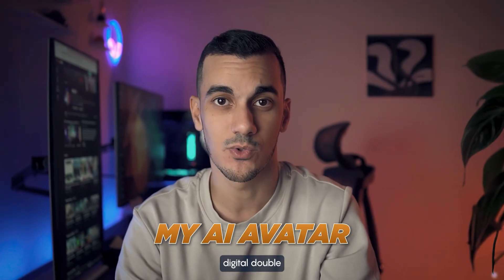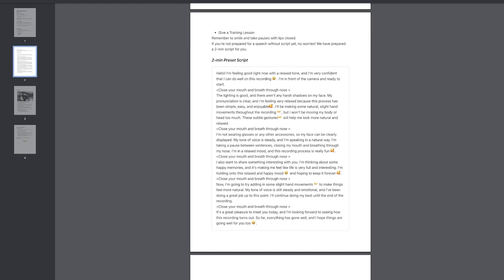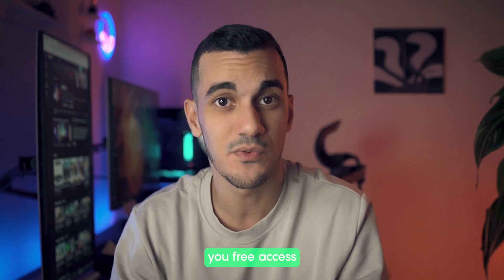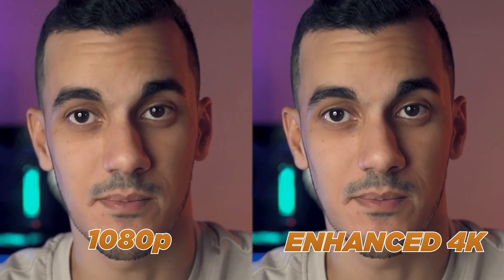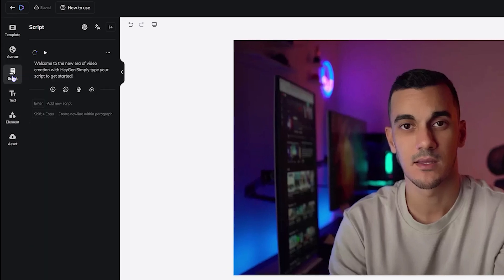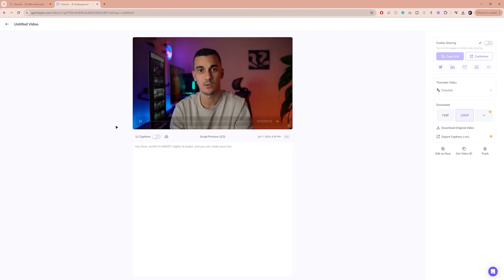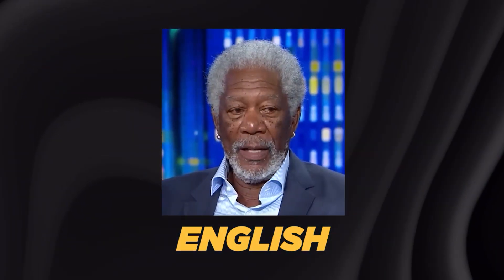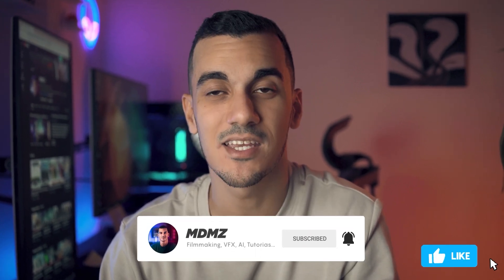How to Clone Yourself Using AI | HeyGen Avatar Tutorial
Create your own AI avatar that looks, sounds, and moves like you!
allowing you to produce videos without filming yourself. In this tutorial, I'll guide you through the process of recording and uploading your footage to Heygen, generating a realistic avatar, and even translating its speech into different languages.

⏲ Chapters:
0:00 AI Avatar Showcase
0:31 Record video
2:27 Create AI Avatar with HeyGen
4:01 Result
4:40 Editing script
6:16 Translate Avatar video
7:06 How to translate real videos
7:34 How to upscale Avatar video

🎤 My Microphone: